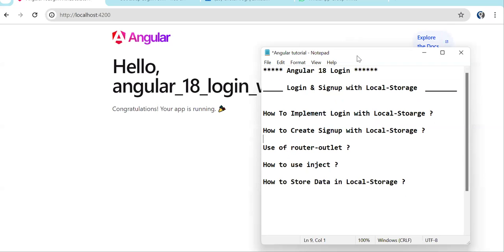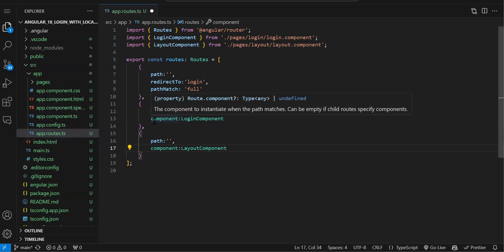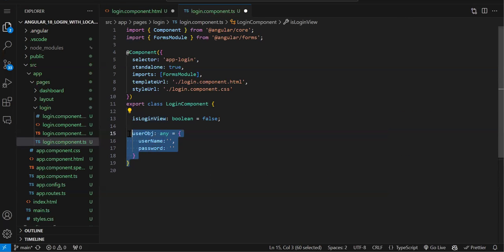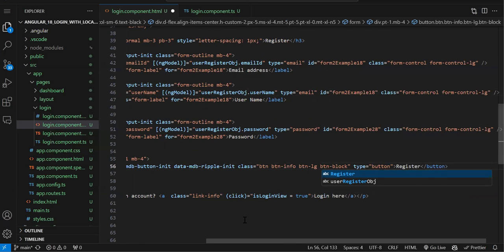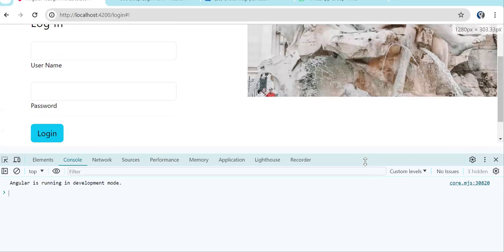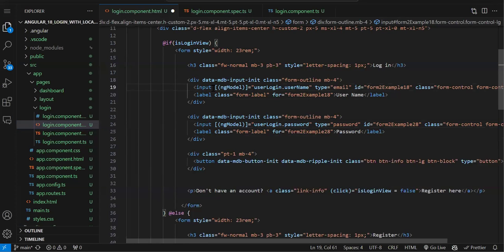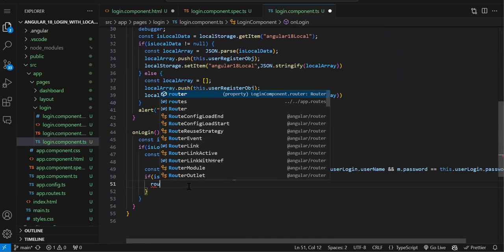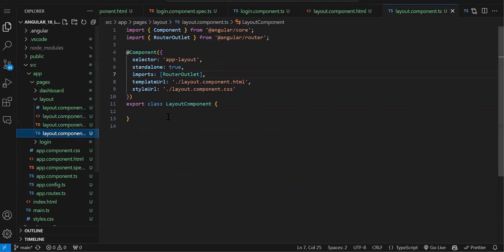Angular 18 Login With Local-Storage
In this Video I have explained how to implement Login & signup with local storage.
From Scratch you will be able to implement Login functionality.

Project is with angular 18 but same code will work with angular 17 as well.

Angular 18 | Angular 18 tutorials | Angular 17

angularacademy.in